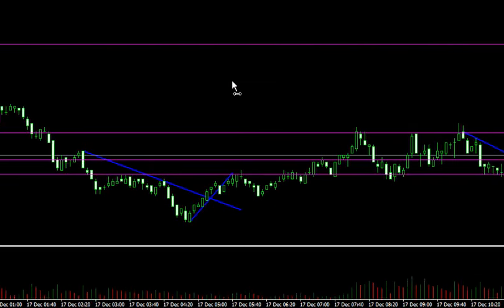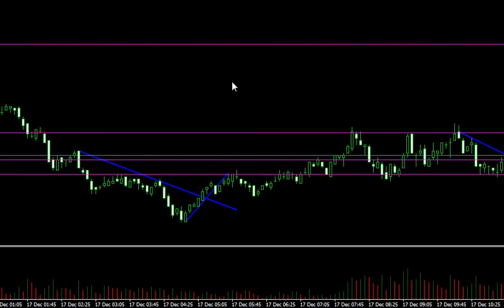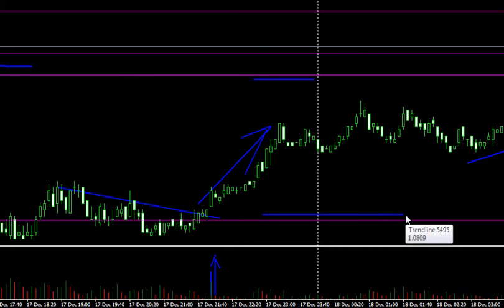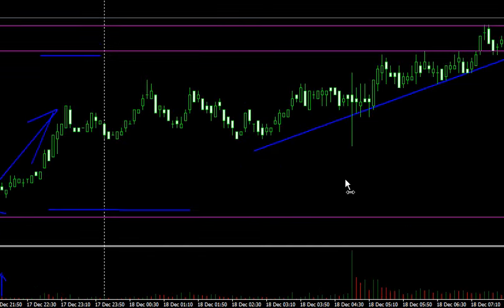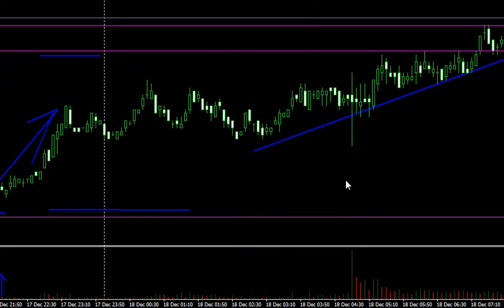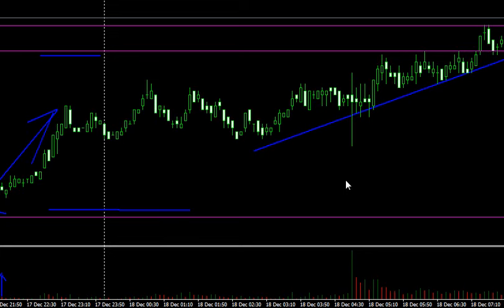Forex charts reversal pattern analysis of the market 7 1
Risk warning: Trading foreign exchange and futures on margin carries a high level of risk, and may not be suitable for all investors. The high degree of leverage can work against you, as well as to your advantage. Before deciding to invest in foreign exchange or futures, you should carefully consider your investment objectives, level of experience, and risk appetite. The possibility exists that you could sustain a loss of some oy that you cannot afford to lose. You should be aware of all the risks associated with foreign exchange and futures trading, and consult with an independent financial advisor if you have any doubts.